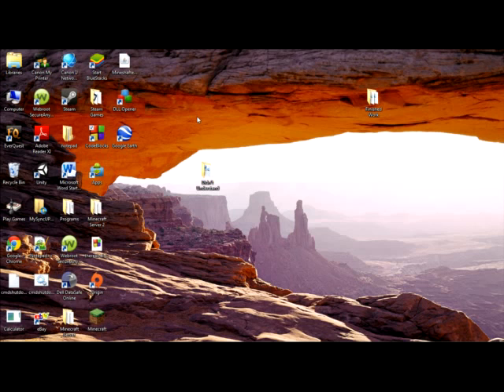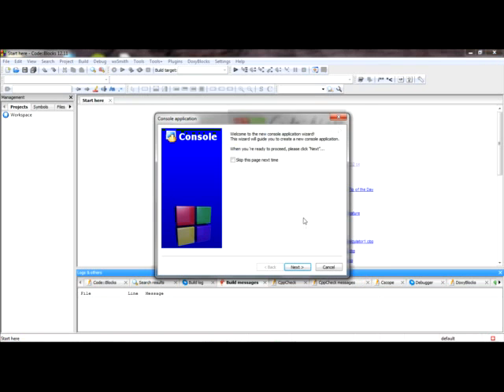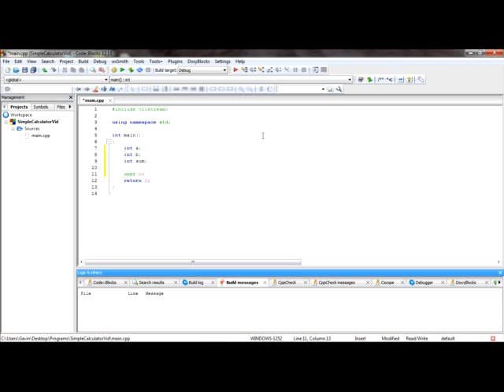C++ Tutorial #3 (making a calculator!)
Well in this tutorial we will be going over something called an integer and something called a variable. Using these and "cout" and "cin" we are going to create a simple calculator and get in to detail with it later in another tutorial. :D